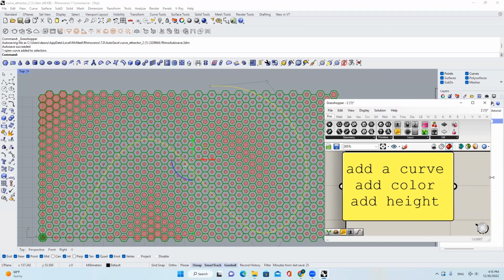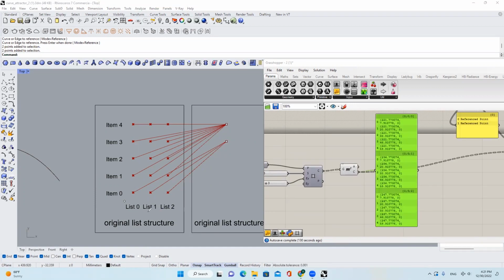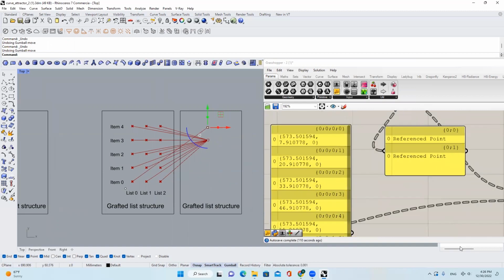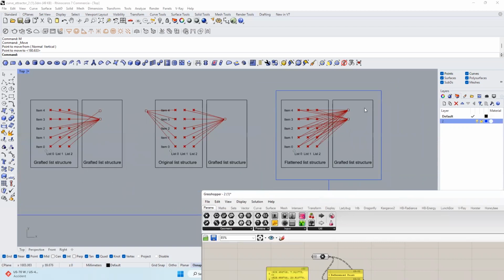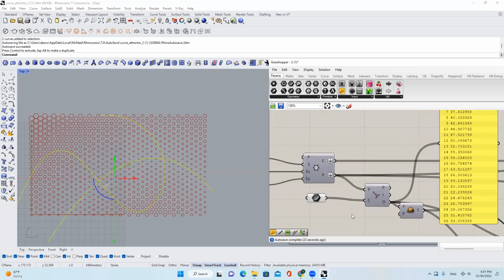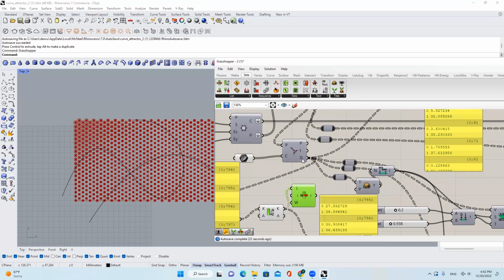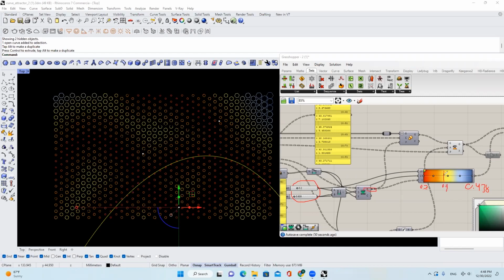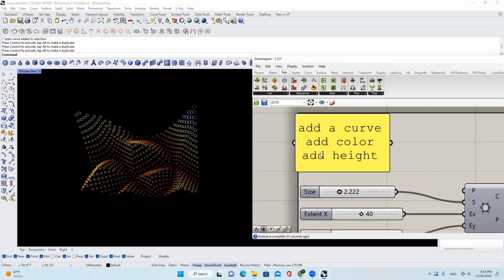Grasshopper Tutorial | Curve Attractor 2